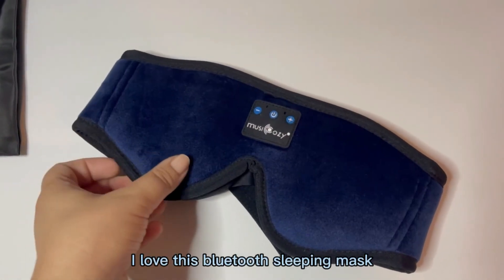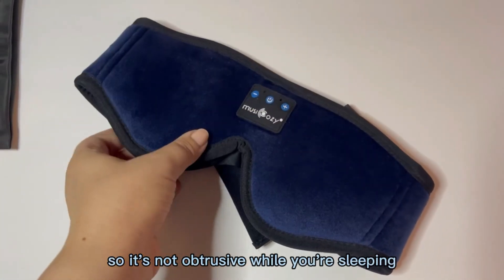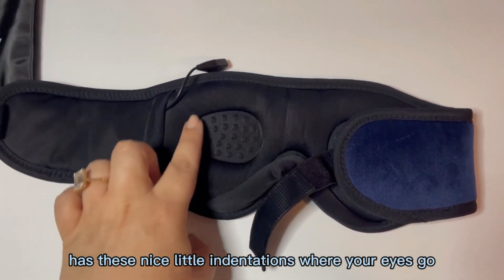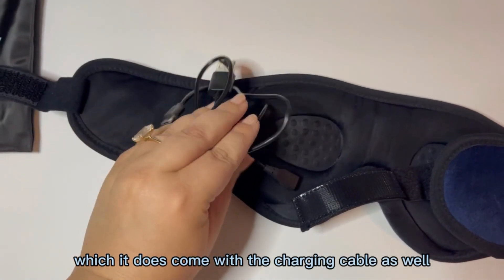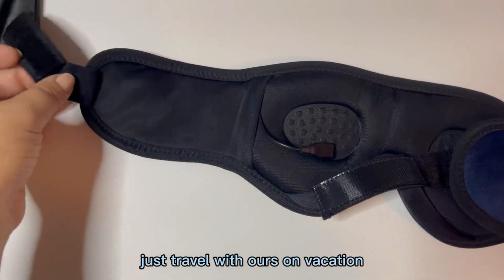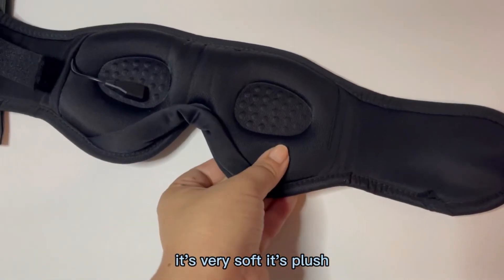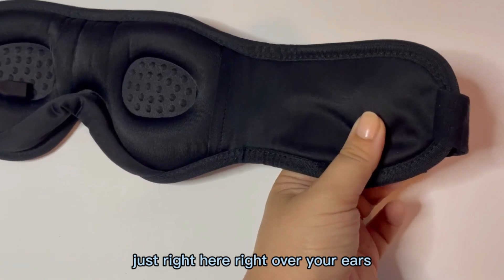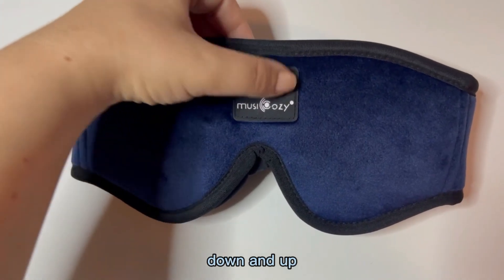MUSICOZY Bluetooth Headband Sleep Headphones Wireless Sleep Mask| Great Unique Gift in 2023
Would you like to have product the same as the video?

Today, here are some activity about this product, if you would like to purchase and play an order you wil give some discount!

The link of video product

1. MUSICOZY is committed to the innovation of design and technology, and produces high quality products. Buyers can rest assured to buy and use.
2. High-quality service: MUSICOZY is committed to providing perfect after-sales service and the products sold can enjoy 365-day warranty service.
3. Our Mission: "Customers are God！" and we will do our best to solve problems for customers.
4. Powerful Brand: Come to MUSICOZY to buy sleep headpones bluetooth headband, it is your best choice!
5. 24 hours online provids and support service

Advantages of MUSICOZY Bluetooth sleep headphones:
1. Bluetooth 5.2 and connect quickly
2. 99% light blocking, sleeping as a baby
3. Charging 2 hours, playing 10 hours
4. Great gift choice for insomniacs
5. Unique 3D design and incredibly comfortable fabric
6. Wireless music mode with sleep mask

Follow MUSICOZY, surprises every day！！！